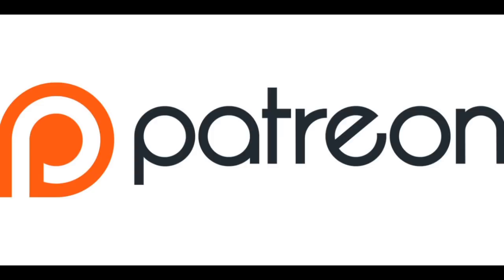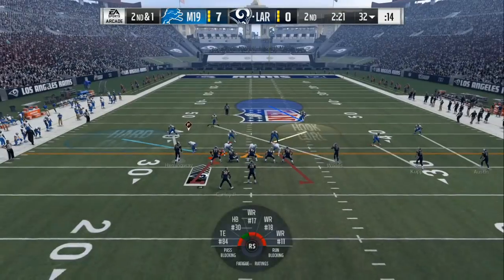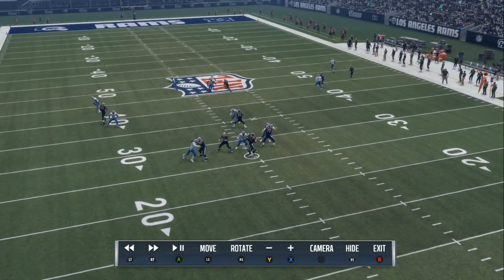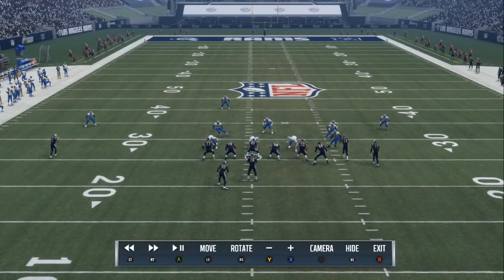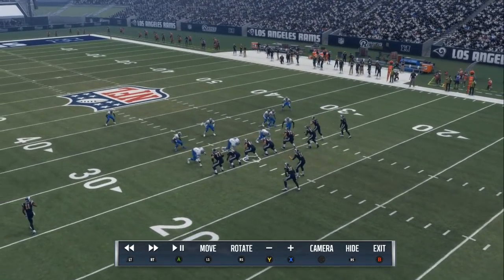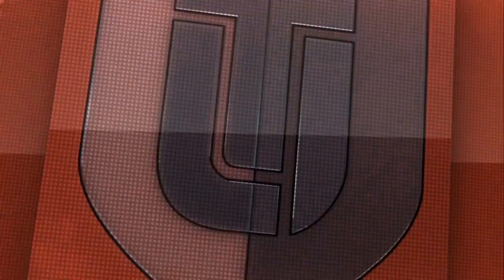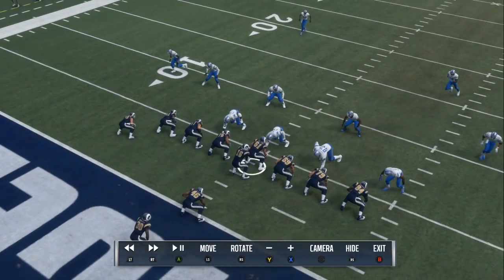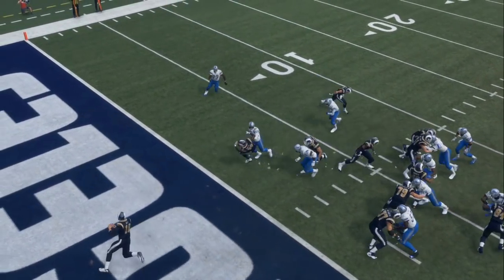THE BEST DEFENSE IN MADDEN 18::best defense tips:: easy to use and lockdown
335 odd in patriots playbook is the best madden 18 defense and very easy to use...locks down the pass and all the op runs easy

madden 18 ultimate team,madden 18 pack opening,madden 18 elite pull,madden 18 legends,madden 18 zirksee,madden 18 sniping tips,madden 18 tips,madden 18 tips and trick,madden 18